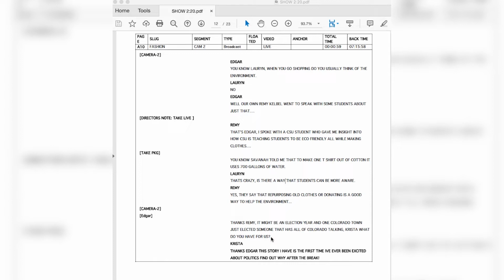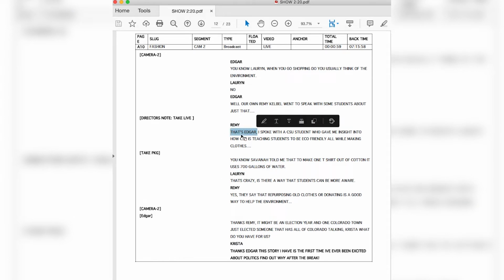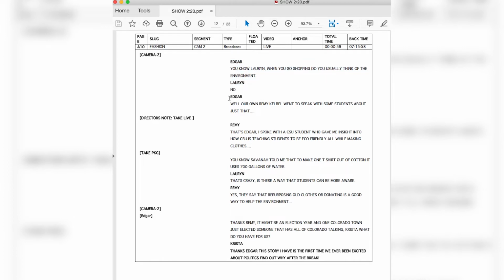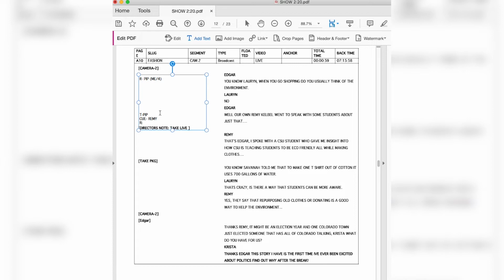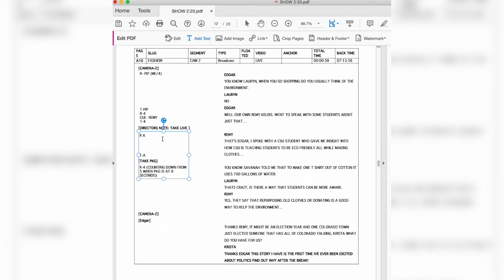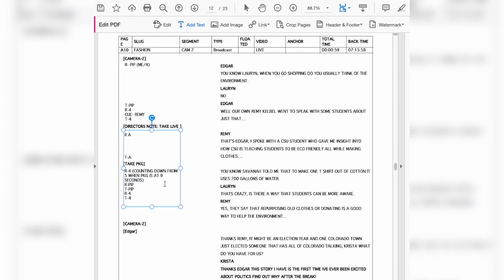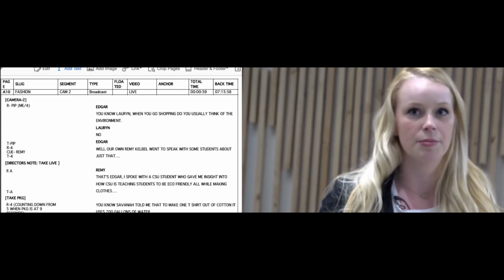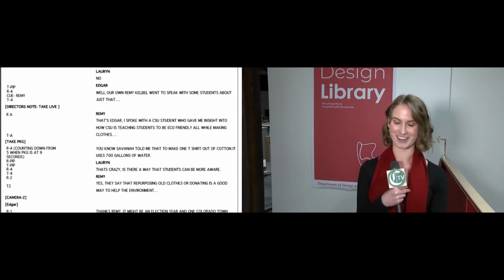Marking up Scripts live shot